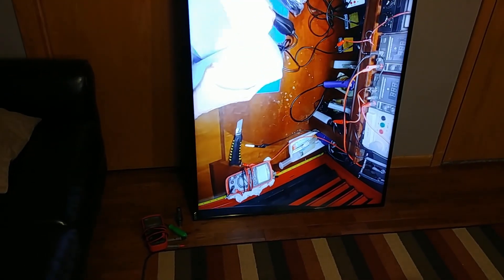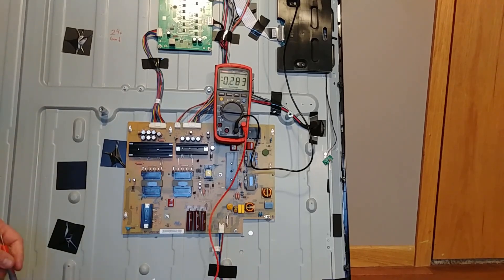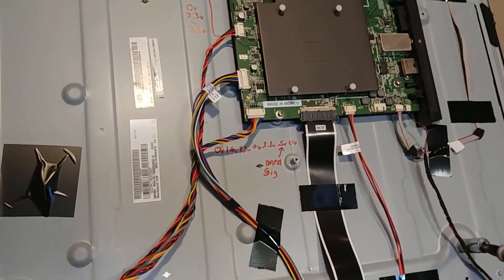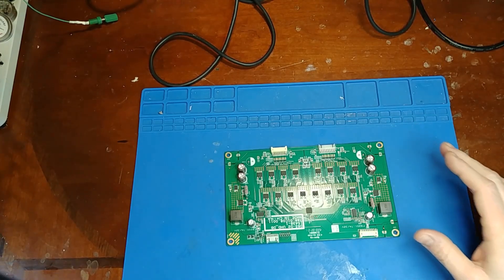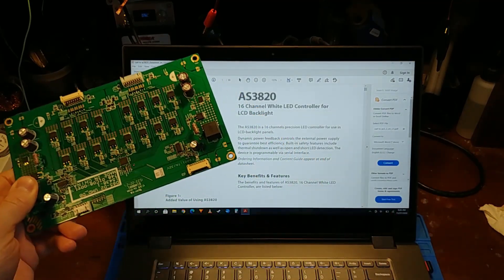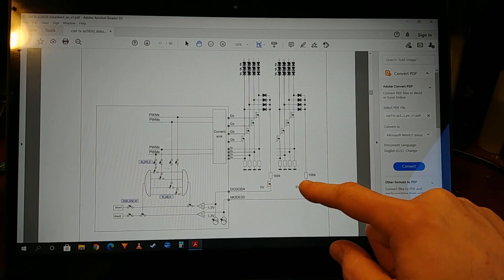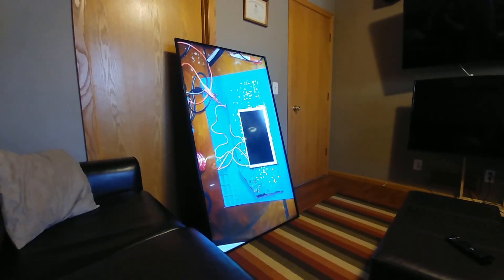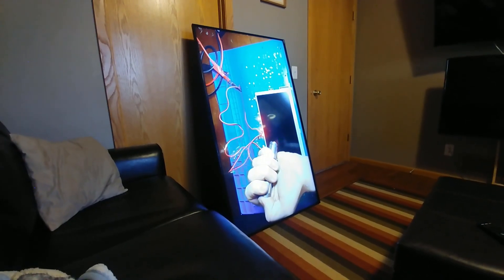How to sorta fix a 65" Vizio for Free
The TV is a D65U-D2
The chip that is tripping the shut down is a AS3820
Perform this at your own risk